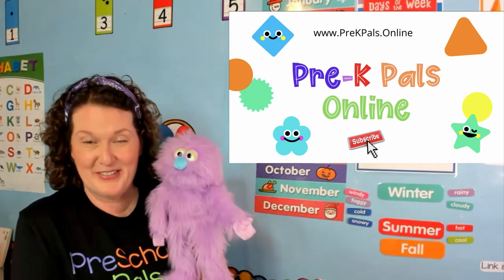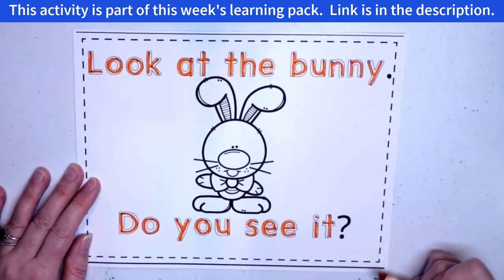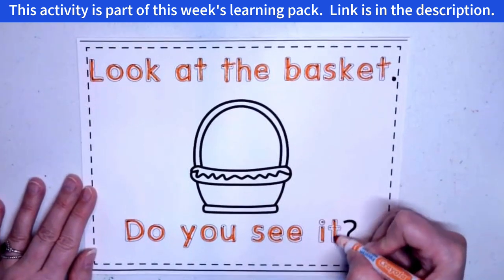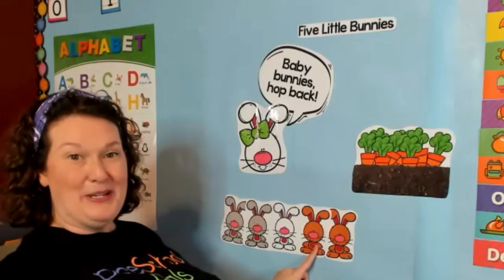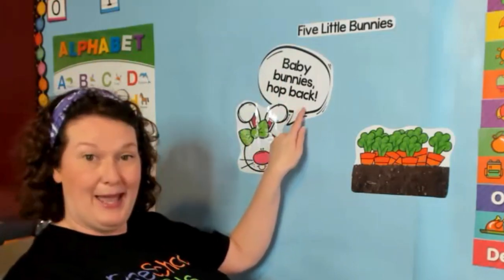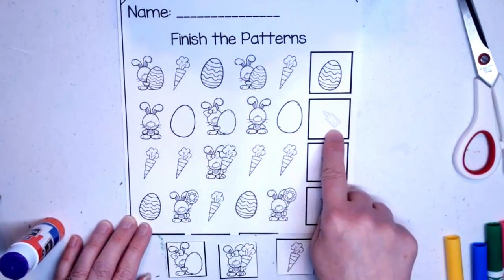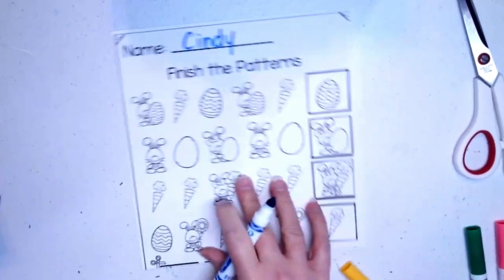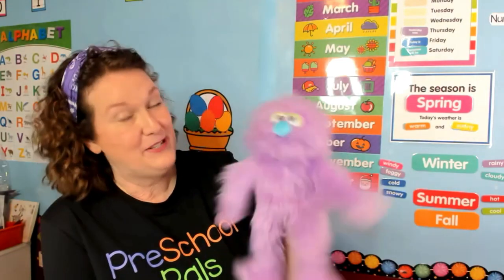Pre K Lesson At Home | Pre K Easter | Pre K Lesson Video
Join us for this pre k lesson at home where we will be talking about Easter.  We'll learn a new word of the day, sing songs, do some patterns, and much more!

Looking for more activities to do with your preschool aged child at home that don't require a printer?